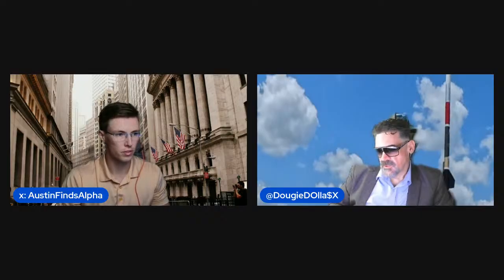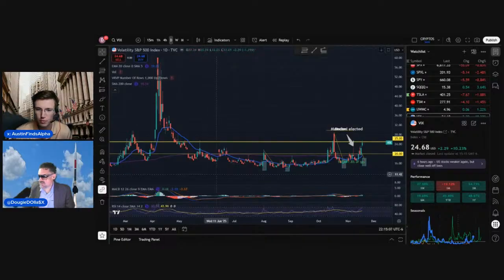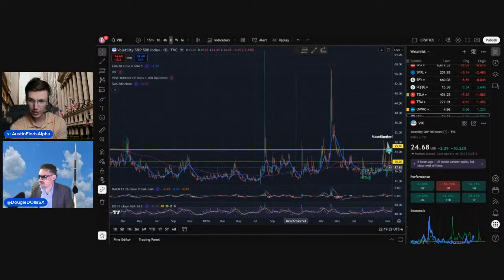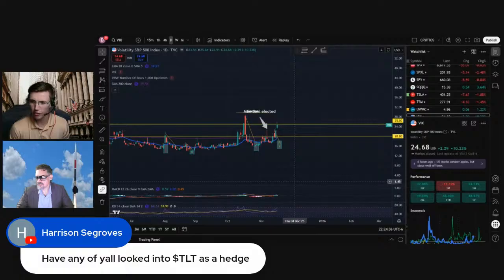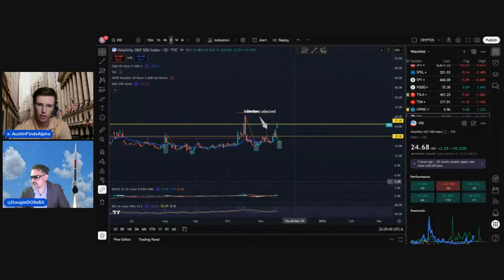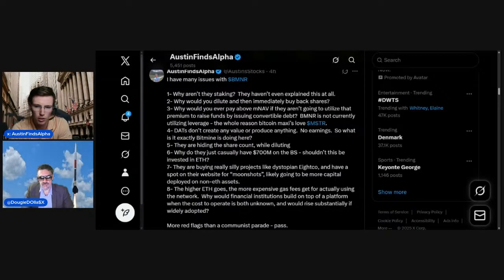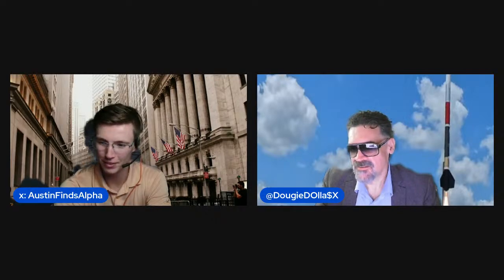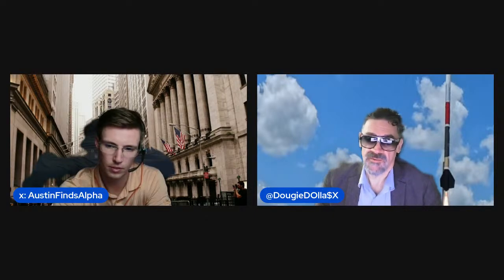Money Mobsters Episode 2 w/Dougie - Volatility & Turbulance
In this episode, we cover a potential hedging strategy - UVIX.  We also briefly discuss BMNR, before movinginto whats happening in DC, and how it effects markets.

0:00 UVIX
27:30 BMNR
35:00 The Fed, congress, stimulus checks
53:30 Tariffs